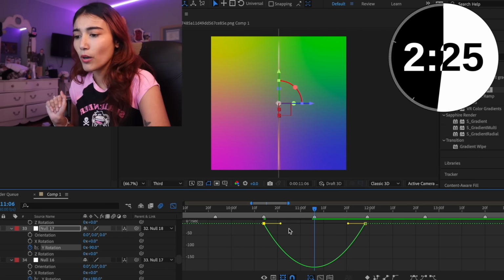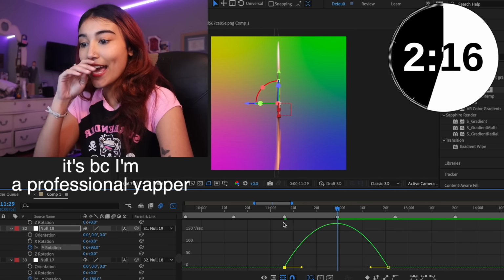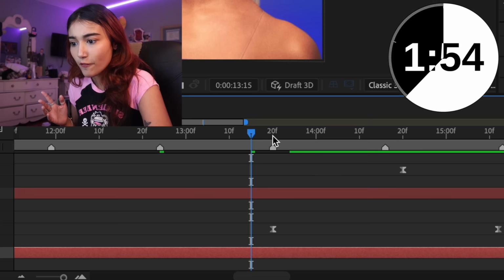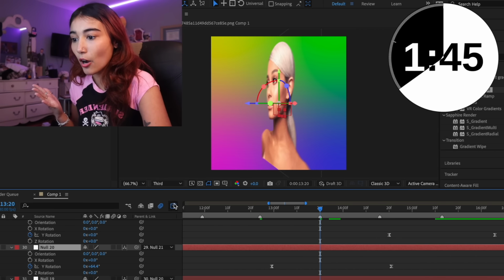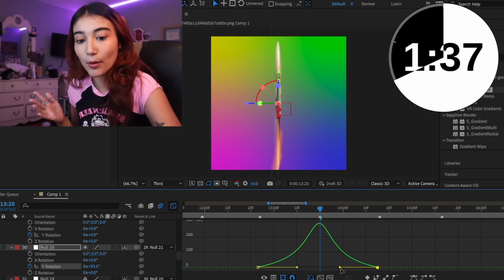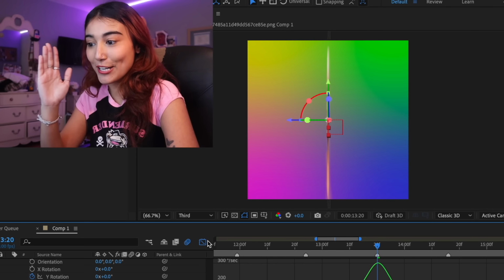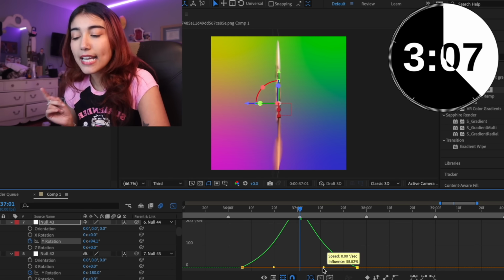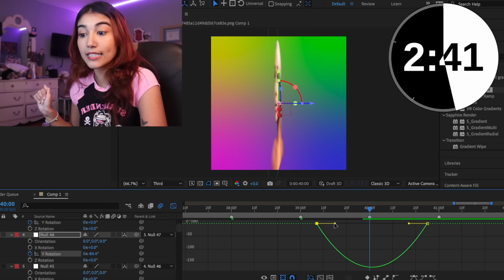making 50 transitions in FIVE minutes! (graph editing challenge)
Editing instagram: @emowhofromwhoville
Personal instagram: @lolabugxd